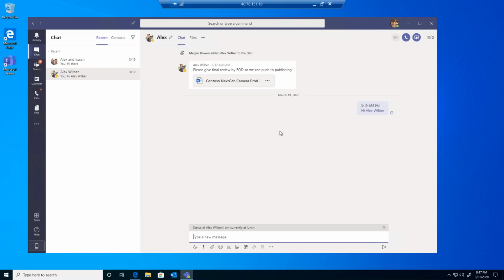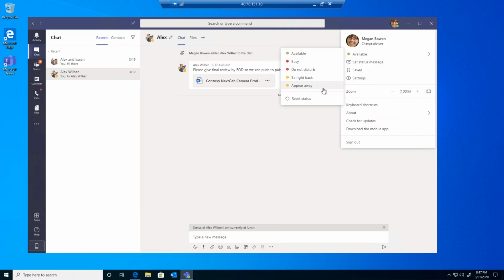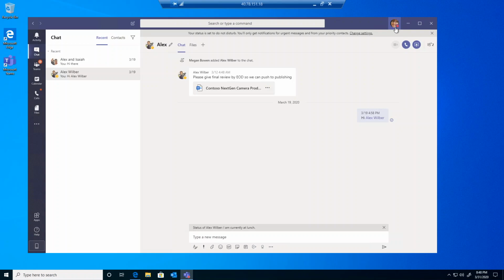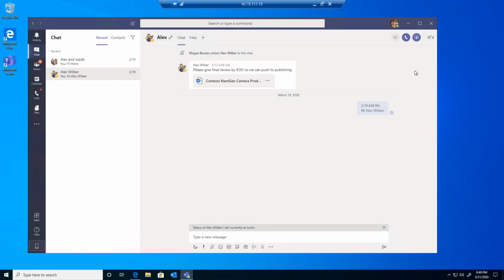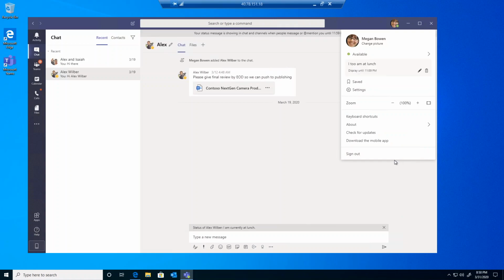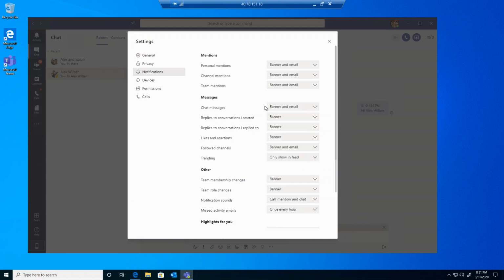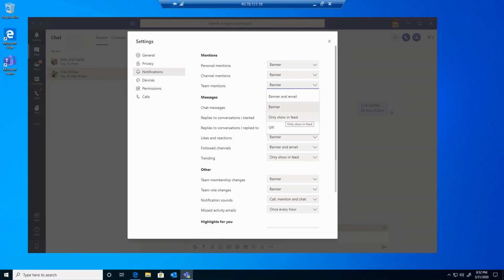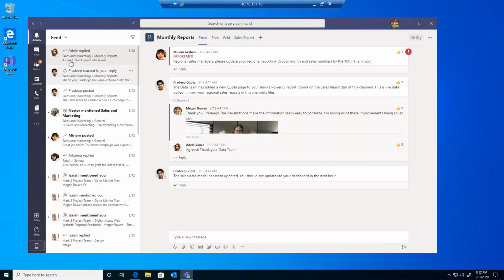Microsoft Teams - Managing Presence and Notifications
Presence and notification settings are critical to managing your availability and status with a remote team.

In this video, we'll do a quick review